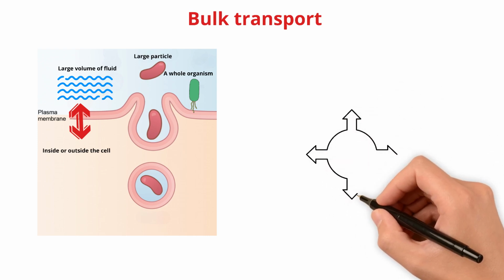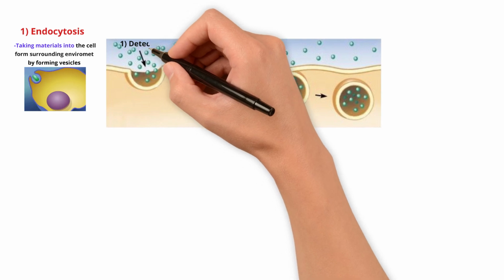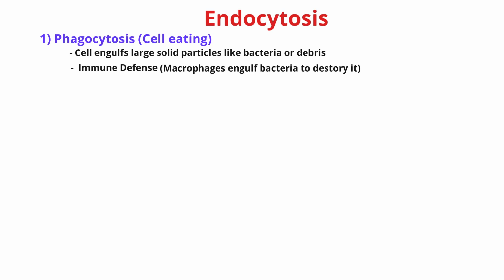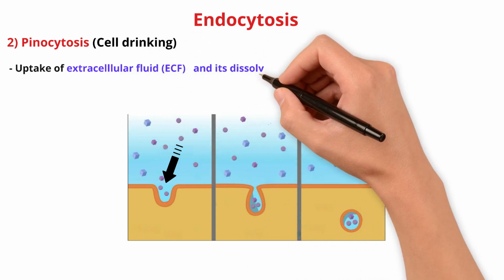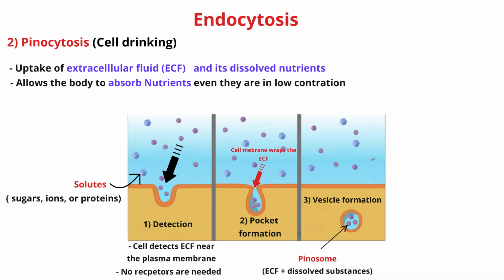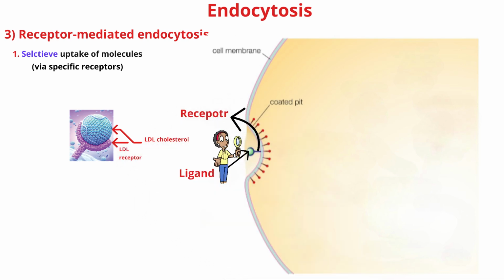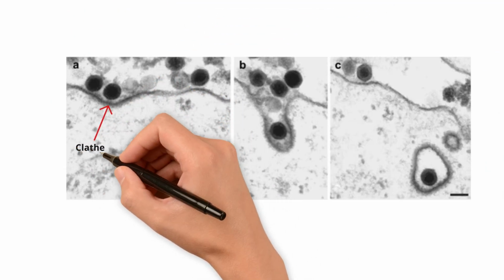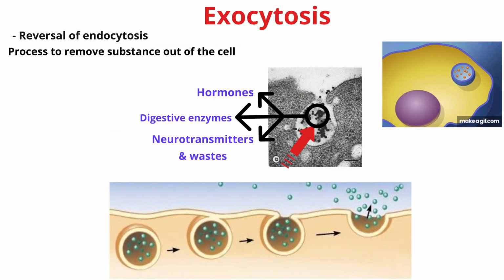Cell 8: Bulk transport: endocytosis and exocytosis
Unlock the Mysteries of Bulk Transport in Cells! | Cell Transport Mechanisms Explained

In this video, we dive deep into the fascinating world of bulk transport in cells! After exploring passive transport in our previous videos, it's time to understand how cells move large particles, microorganisms, and even fluids in and out of the cell. Bulk transport is an essential process that involves active transport and requires energy—often in the form of ATP.

Discover the two main types of bulk transport: endocytosis (uptake) and exocytosis (release). Learn how the cell forms vesicles to internalize large particles and liquids, and how these processes help with essential functions like absorbing nutrients, removing waste, and supporting immune defense.

Key Topics Covered:
Phagocytosis (Cell Eating): How white blood cells use phagocytosis to destroy pathogens and debris.

Pinocytosis (Cell Drinking): How cells absorb extracellular fluid and its dissolved nutrients.

Receptor-Mediated Endocytosis: A highly selective process where cells target specific molecules like cholesterol and iron.

Exocytosis: How cells expel substances like hormones, enzymes, and neurotransmitters.

This video will help you understand these crucial cellular processes and their importance in maintaining health. Whether you're a biology student or just curious about how the body works, this video provides a clear and engaging explanation of bulk transport mechanisms!